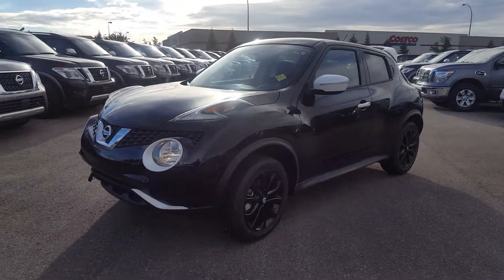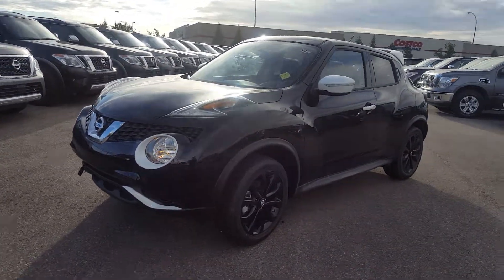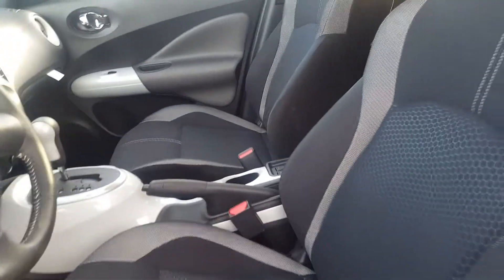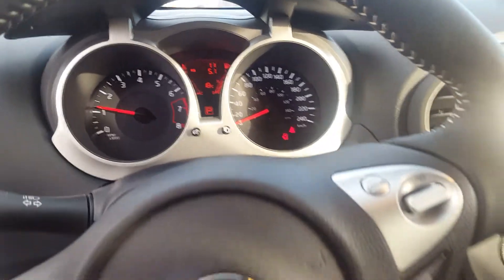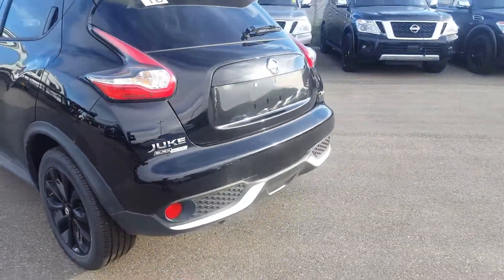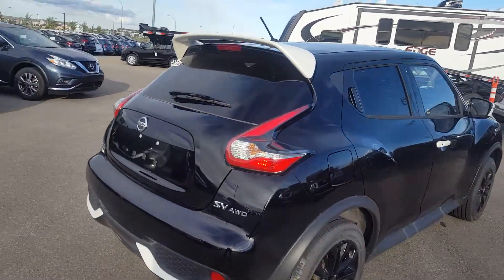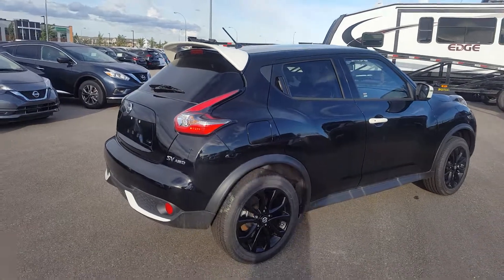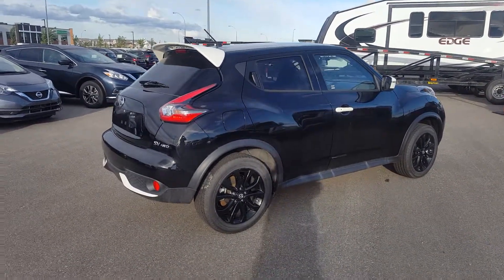2017 Nissan Juke SV pearl edition - Sherwood Nissan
2017 Nissan Juke SV pearl edition - Sherwood Nissan